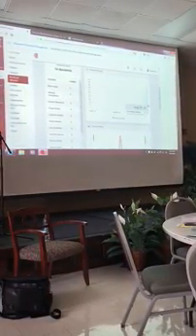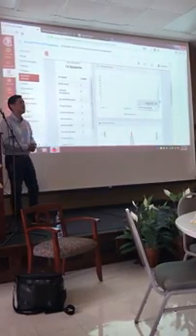Instructor Info RedShelf Video Part 2